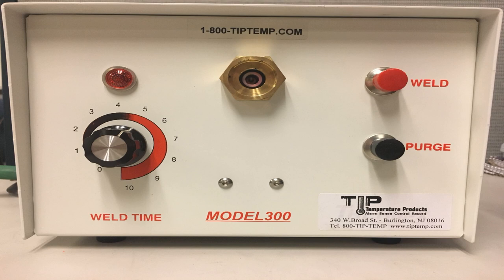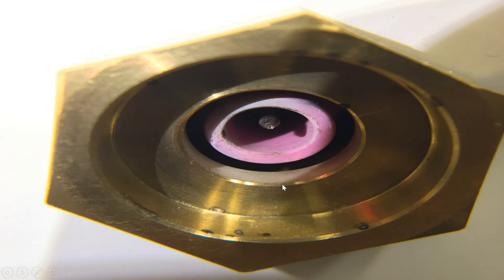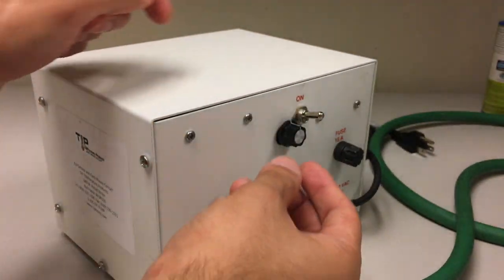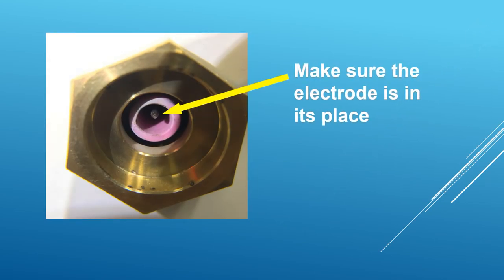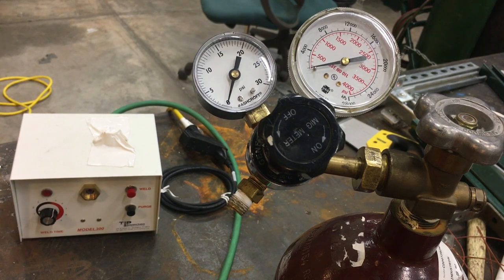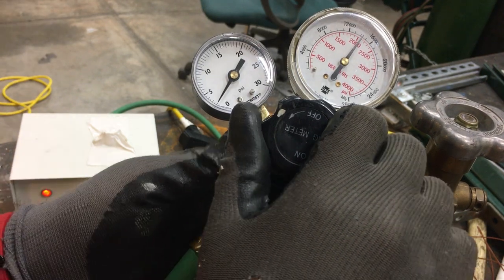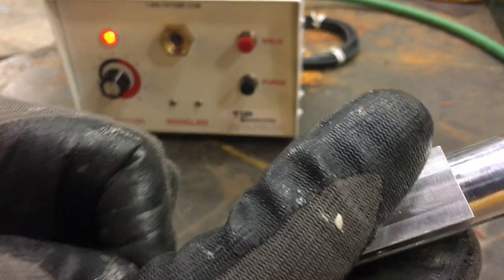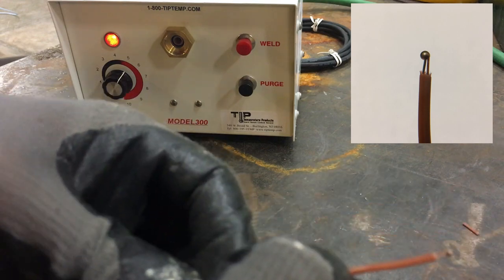Thermocouple Wire Welder Detailed Procedure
If you don't wish to watch the whole video click on the tag to go direct to the part you are interested in

00:20  Device Component
02:44  Adjusting the Electrode
04:00  Safety
05:34  Connecting the Machine
07:21 Welding Procedure